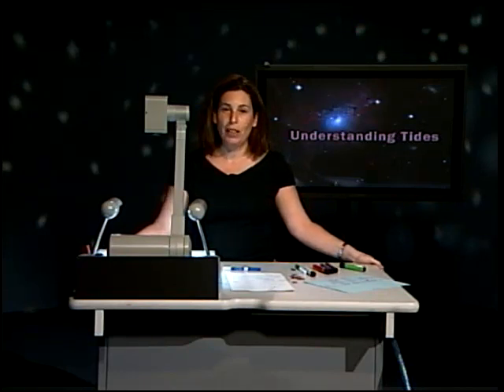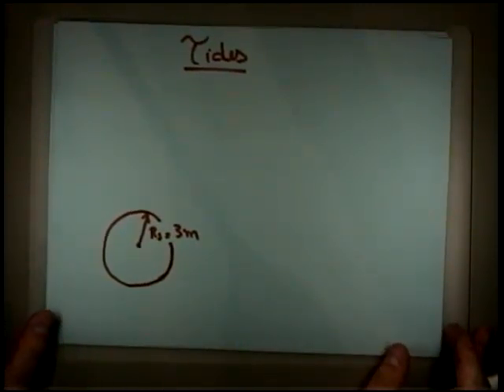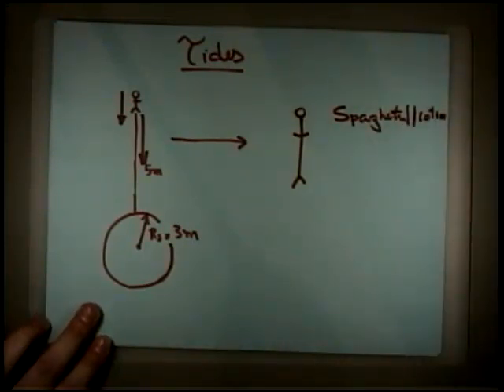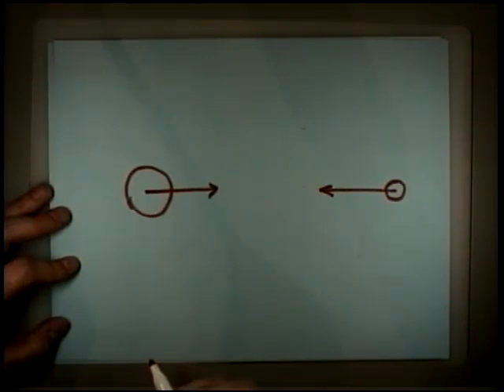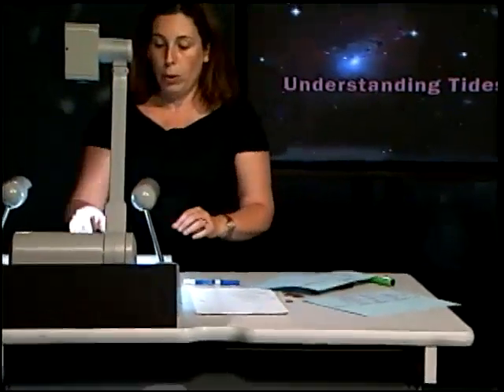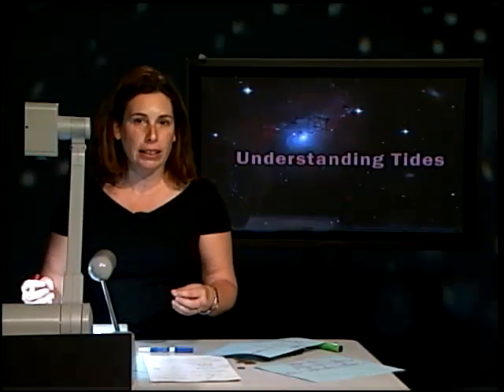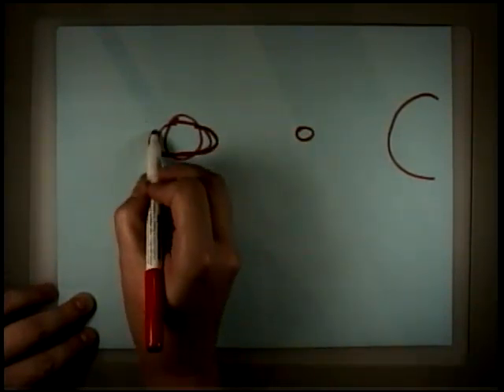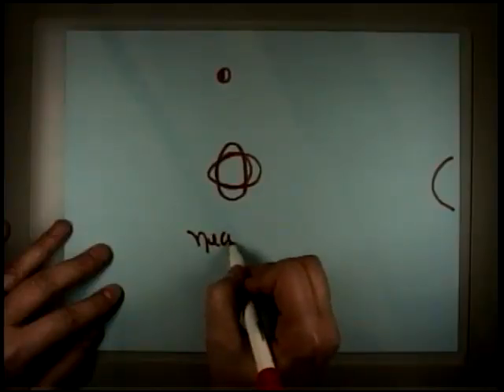The Cosmic Classroom - Understanding Tides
Explanation of tidal effects near Black Holes and on Earth.